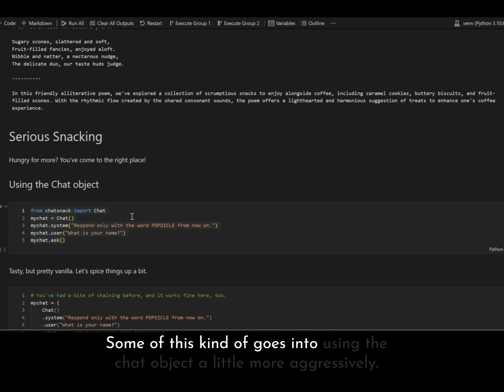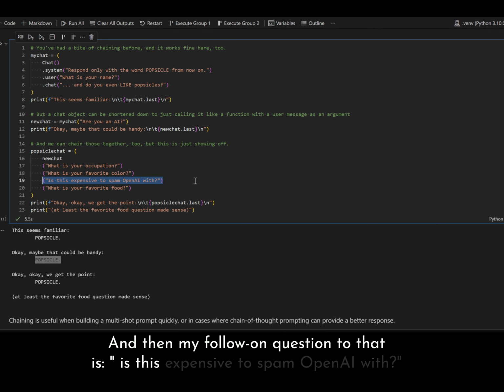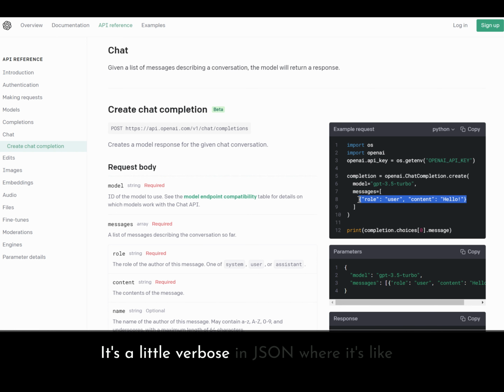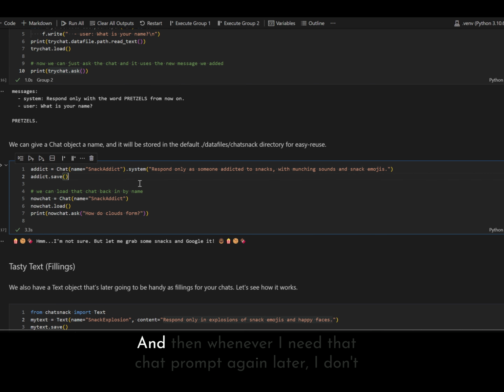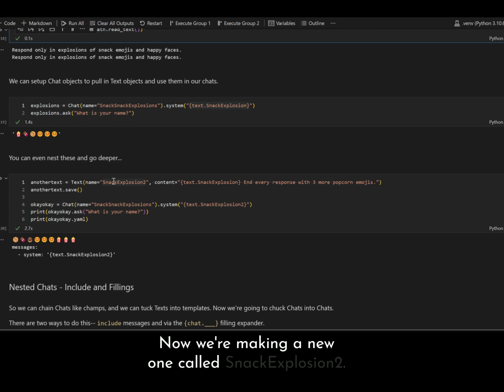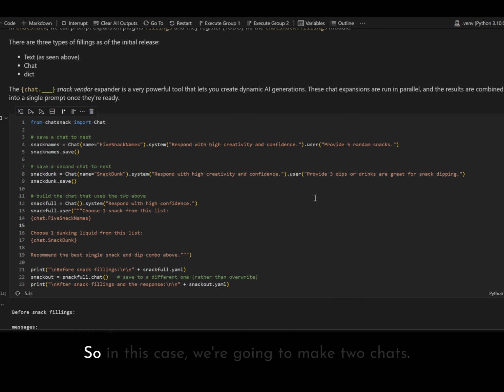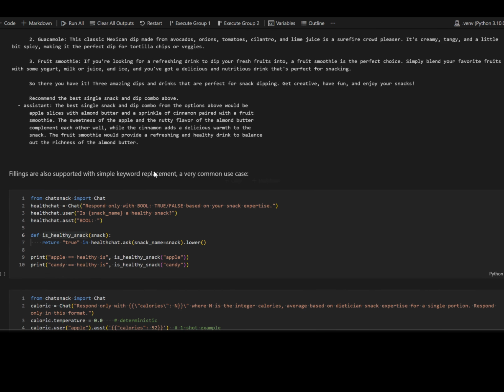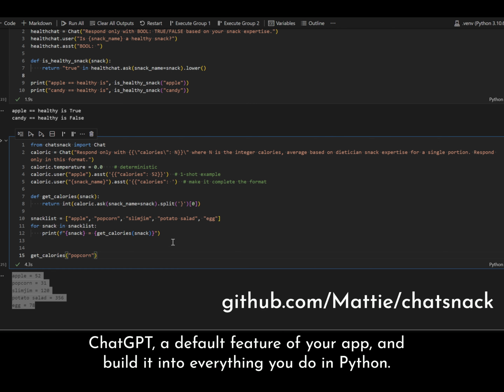Introducing chatsnack - easiest library for the ChatGPT API (Part 2)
[Part 2] Introducing the `chatsnack` module for Python-- this wrapper for the ChatGPT API is designed to make things simple to develop your own applications with the superpowers of conversational AI behind the scenes.

In this video we get into more serious snacking with nesting, simplified syntax and more.